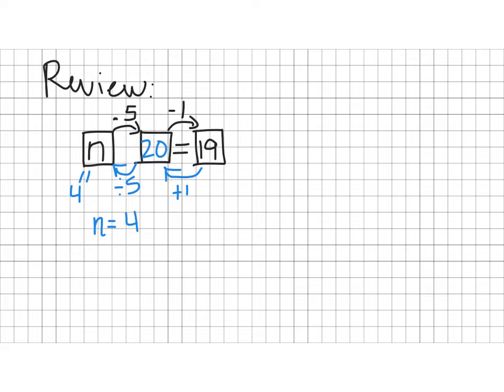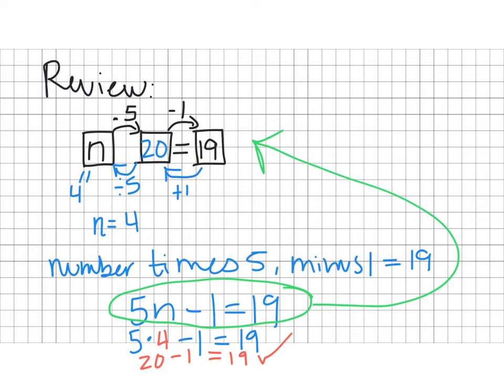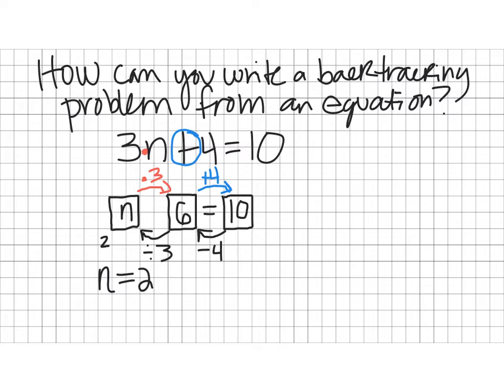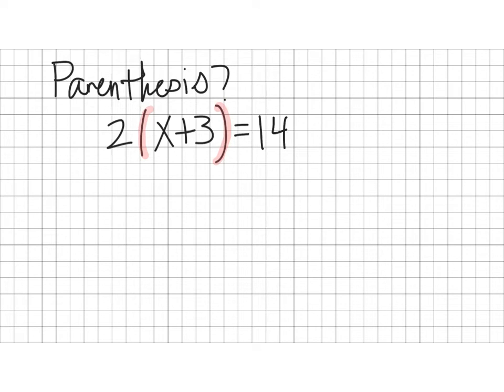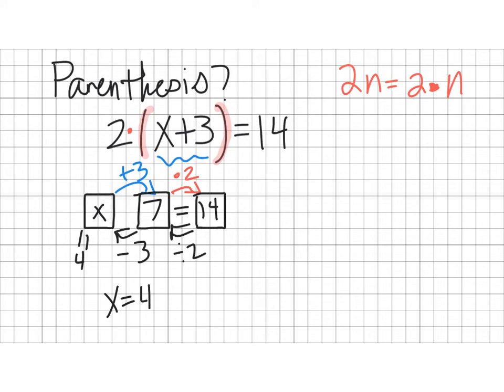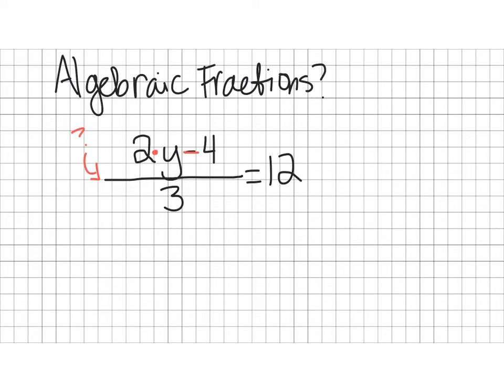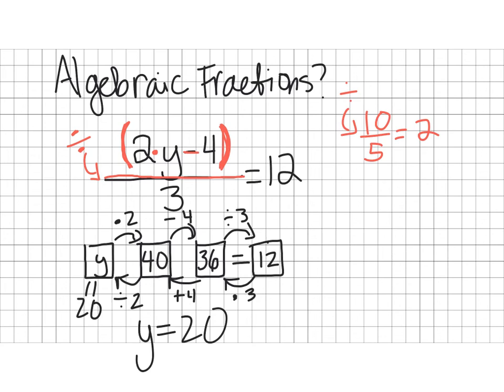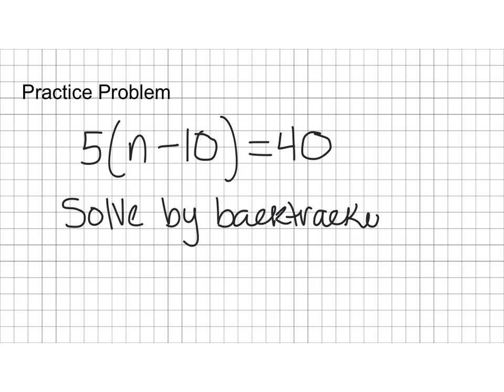Backtracking part 2